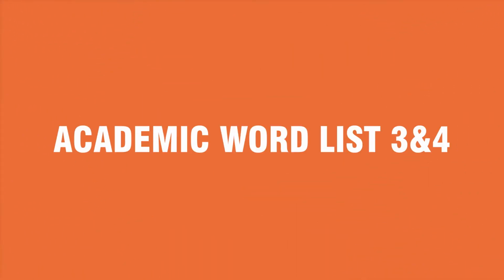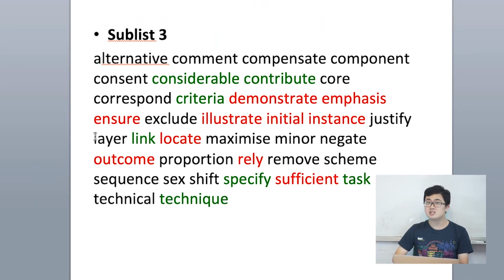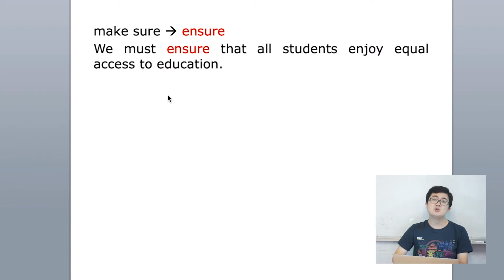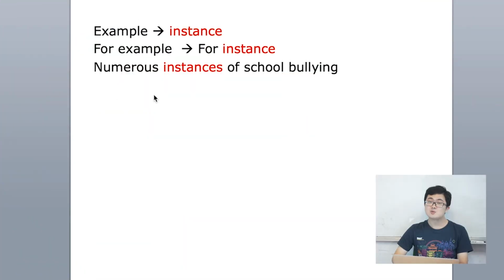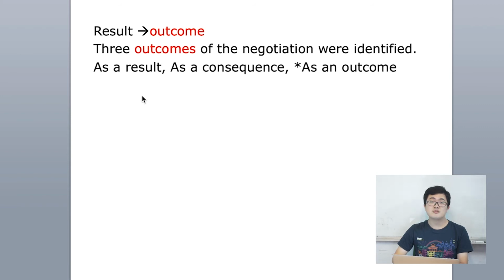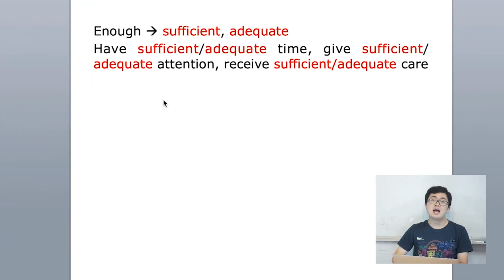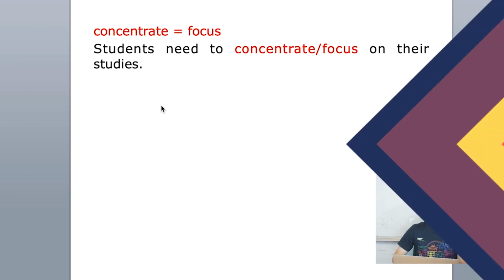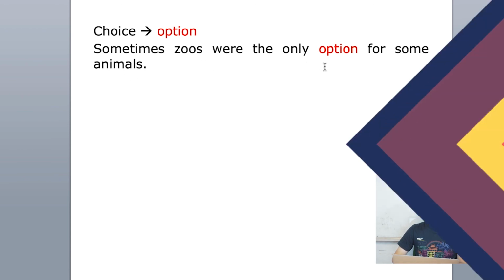1.1.6. Academic Word List - Từ học thuật - Sublists 3 + 4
Editor: Phạm Minh Quang
Script + Sub Anh + Việt: Trần Đức Hiếu , Ngô Ngọc Phương Uyên
Trung .T Le (Lê Thành Trung)
- Từng công tác giảng dạy tiếng Anh và văn học Anh-Mỹ tại Đại học ngoại ngữ (nguyên Đại học sư phạm ngoại ngữ), ĐHQG, HN và trường phổ thông chuyên Hanoi-Amsterdam
- Tham gia huấn luyện đội tuyển học sinh giỏi quốc gia ở Hà Nội và các tỉnh thành.

*Lịch sử học tập:
- Hiện đang hoàn thành chương trình tiến sĩ ngành văn học Anh-Mỹ tại University of California, San Diego
- Học thạc sĩ về Văn học hiện đại của University of Edinburgh
- Học đại học về Văn hoá, văn học, ngôn ngữ Anh tại Thuỵ Điển
- Học lớp Cử nhân chất lượng cao, Đại học ngoại ngữ (nguyên Đại học sư phạm ngoại ngữ), ĐHQG, Hà Nội
- Học trường phổ thông chuyên ngoại ngữ, ĐHNN, ĐHQG, Hà Nội